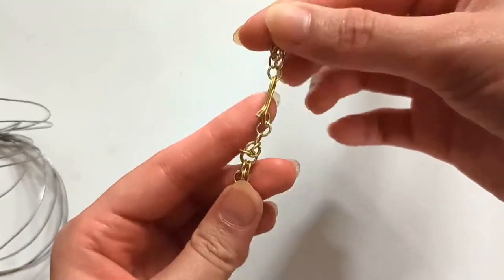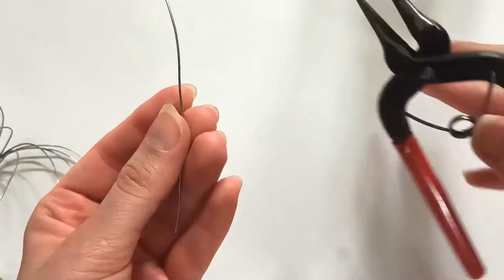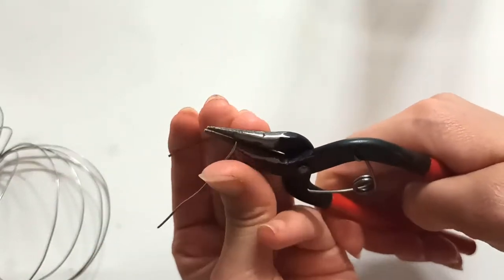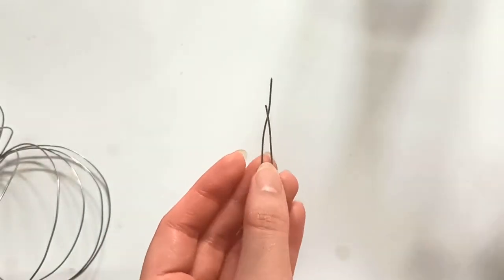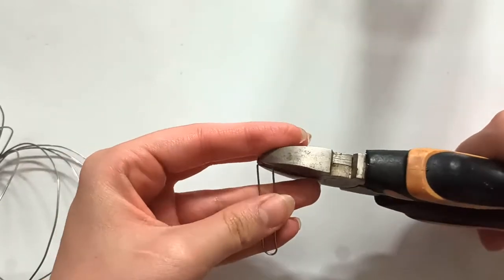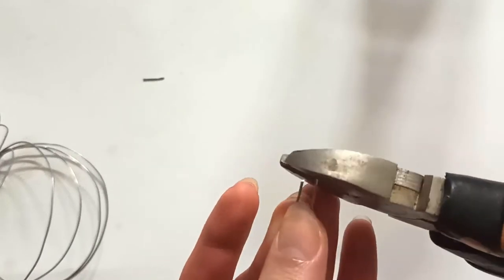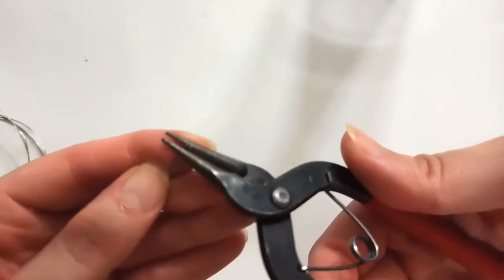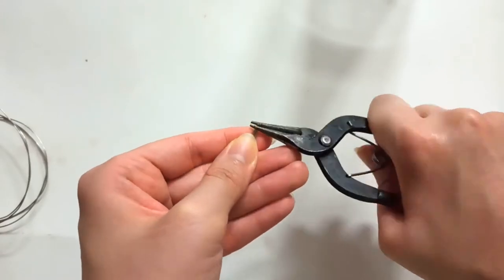How to make wire clasp for bracelet - wire hook clasp tutorial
Now you have made a byzantine chain (or every kind of a bracelet) then ,What to do ?
Learn how to make a simple and easy wire clasp ,in this wire wrapped jewelry tutorial. Perfect for both necklaces and bracelets, and saves money on findings!
A quick guide on how to make a wire clasp for your chains.

*Time snapps chapters:
00:05​ - open and close a clasp
00:15​​ - make a U bend on wire
00:33 - cut the end of wire to be even and straight
00:40 - squeeze with chain nose plier
01:05 - make a loop at the end
01:20 - close the clasp

This is Zara , an industrial designer who loves creating things specially jewelries.I am lecturer at university and teaching wire making jewelry, jewelry design with hand and also jewelry wax modeling. I have a package for making jewelry in 3 parts: that starts with how to start and ideation in jewelry, then how to make jewelry with metal plates and also making wire jewelry with an easy method and out of patterns.